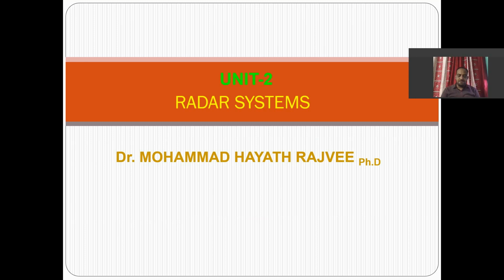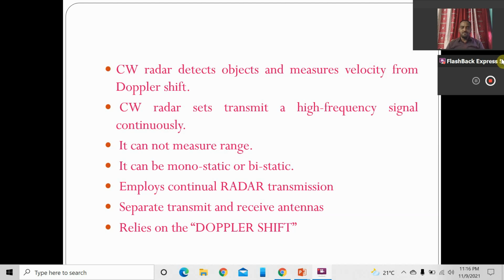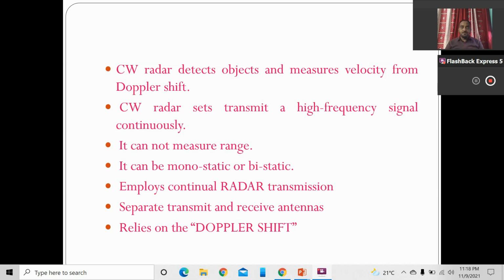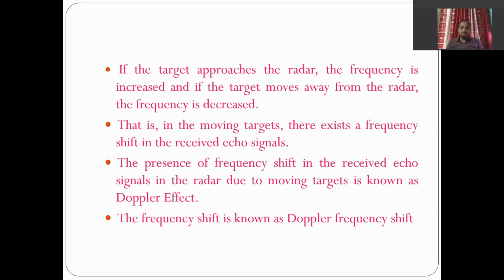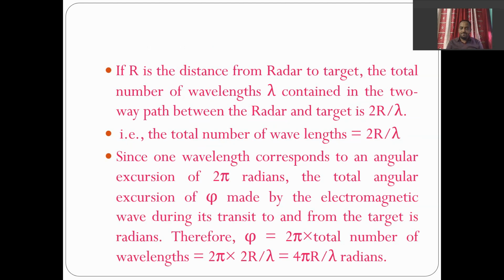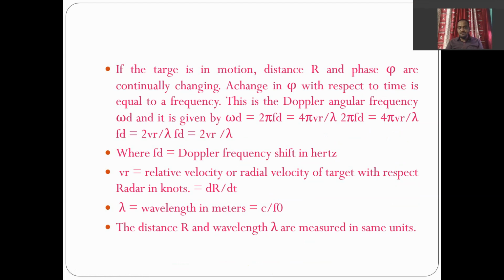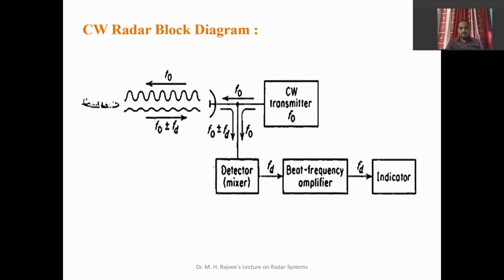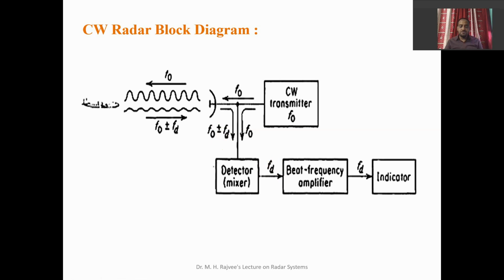Principle of Doppler frequency and Introduction to CW Radar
Explained what is doppler effect, Introduction to CW Radar and basic CW radar block diagram